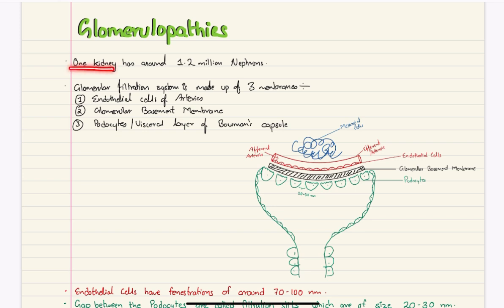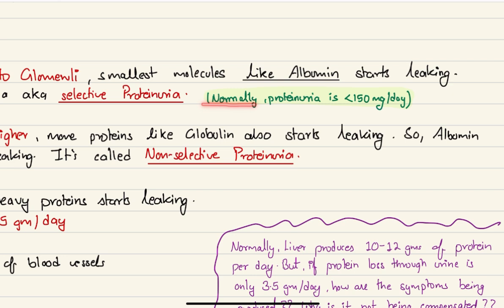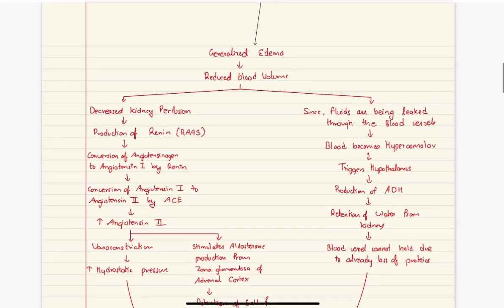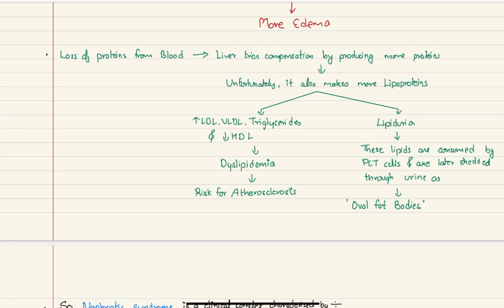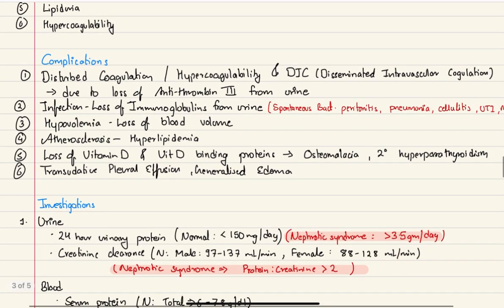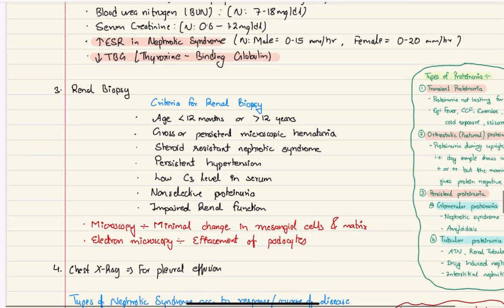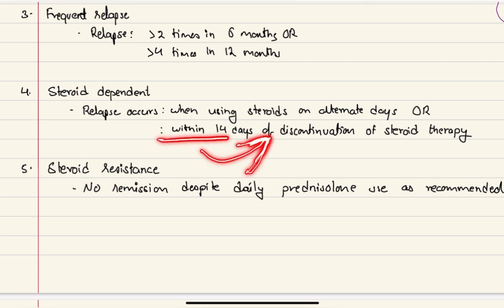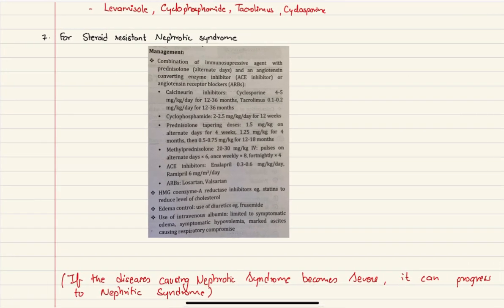Nephrotic syndrome: Mechanism, features, complications and treatment